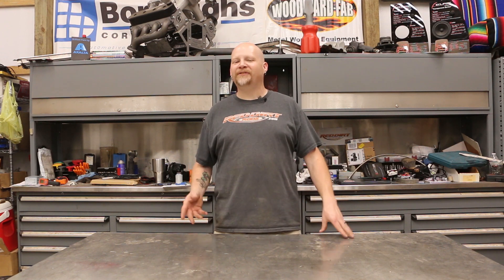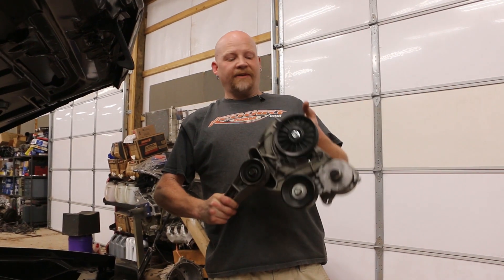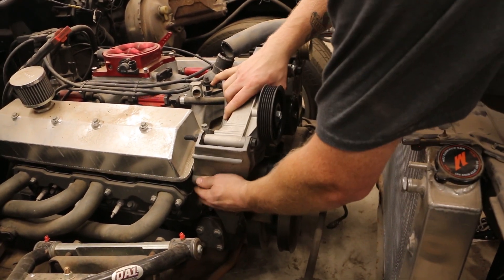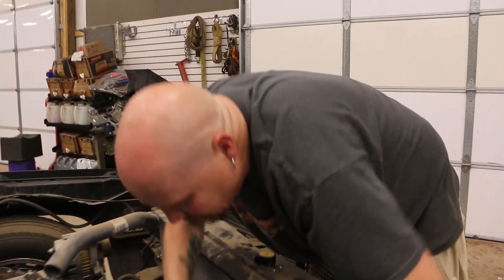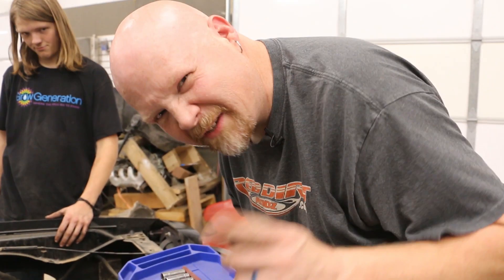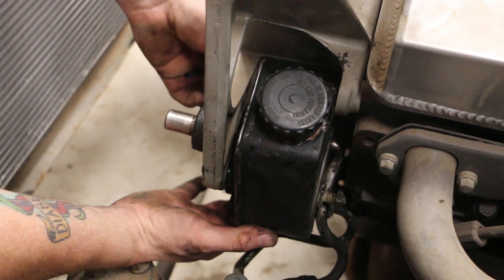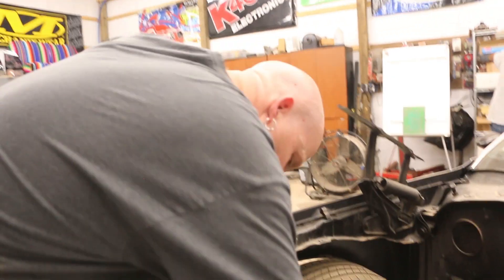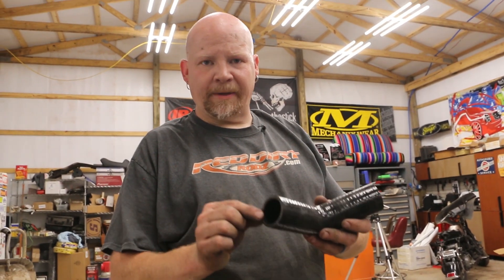How to fab your own radiator hoses with aluminum tubing!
We are working on our 1974 El Camino project, and we need some new radiator hoses. Instead of the same old boring molded rubber hoses, we opted to make new ones with some silicone elbows and aluminum pipe. The pipe gets turned down in the lathe to create a recess for the hose clamp to bite into. This makes the engine look good and it is very durable. This is perfect for engine swaps where finding the right shape of molded hose is impossible.

We also install a @Chevrolet Performance front accessory drive to the SBC in the El Camino. Jefferson shows you a few cool tricks while he is at it too.